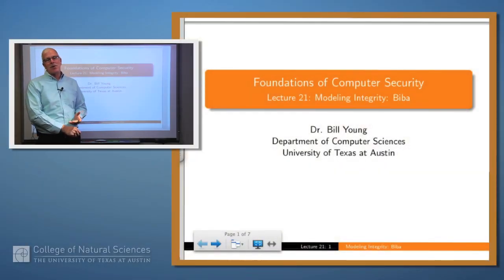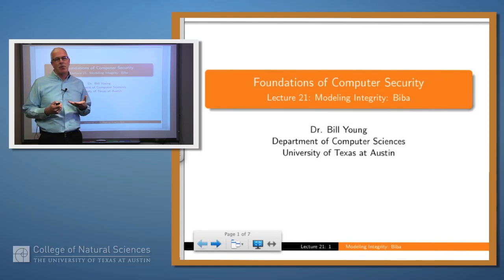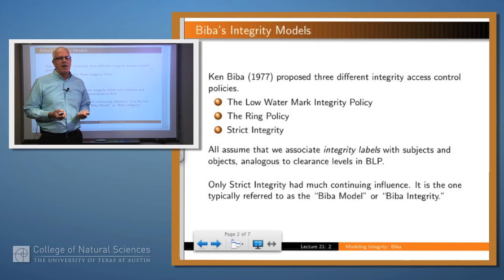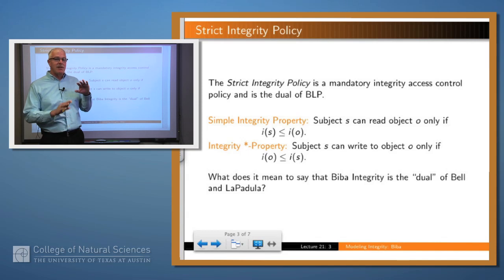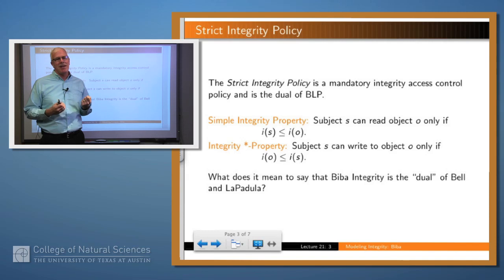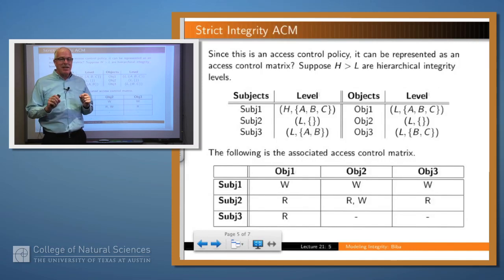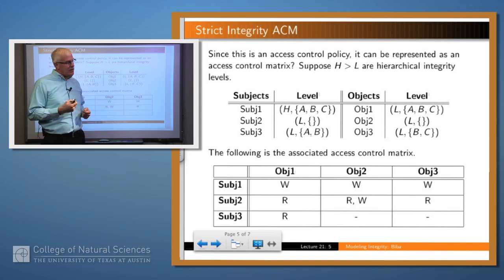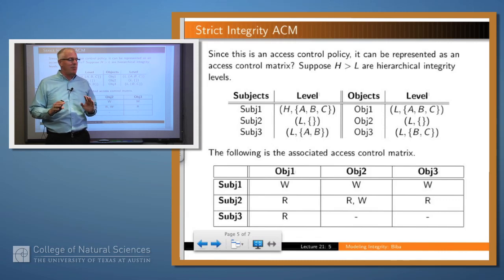Foundations of Computer Security 21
Modeling Integrity II